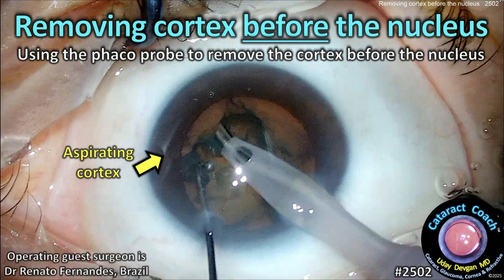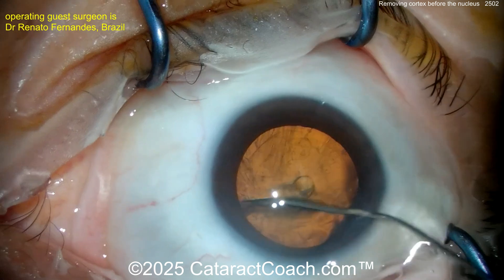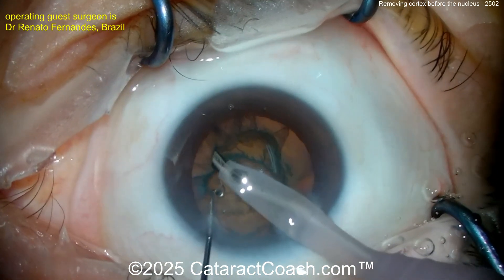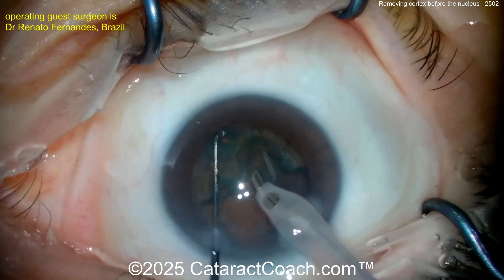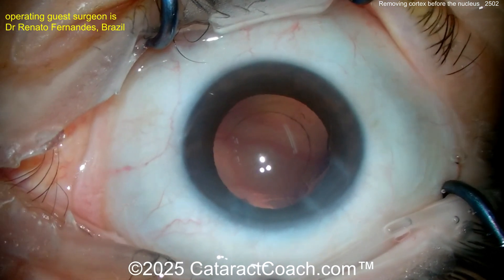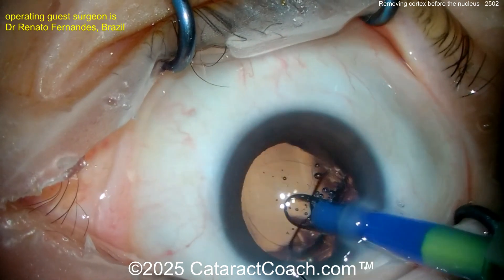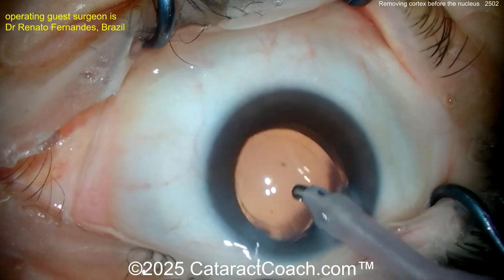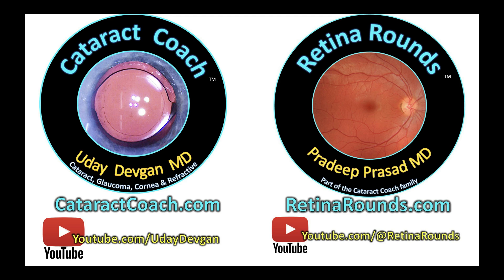CataractCoach™ 2502: removing the cortex before nucleus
Sometimes you need to think differently in order to innovate. In essentially every cataract surgery that I have performed, I have removed the lens nucleus before removing the lens cortex. But can you do it in the other order? Can you first remove the cortex (with the phaco probe) and then remove the nucleus? That could make it so that using the irrigation/aspiration probe is largely unnecessary. Our guest surgeon, Dr Renato Fernandes from Brazil, does exactly this and it makes his surgeries more efficient. I think it is a brilliant idea and I'm curious to try it in my own surgeries to see if I like the technique more than what I currently do. What do you think? Have you tried this? Does this technique have a place in your surgical practice?